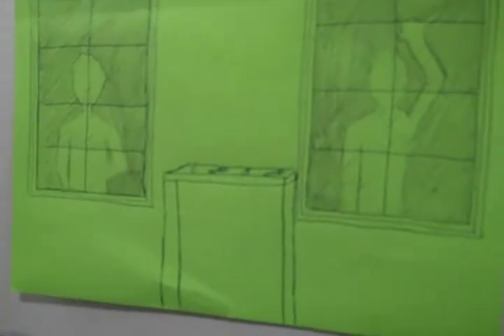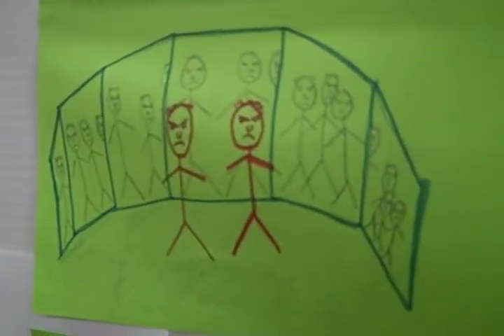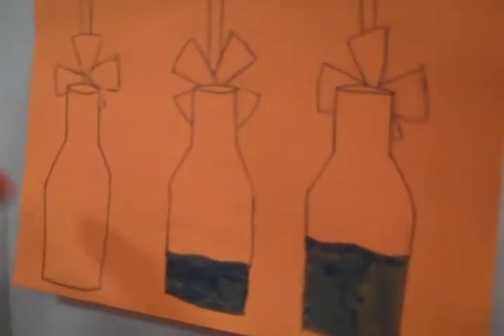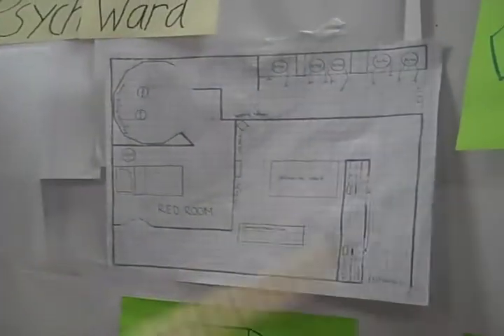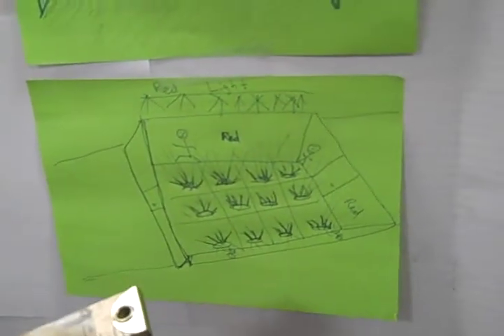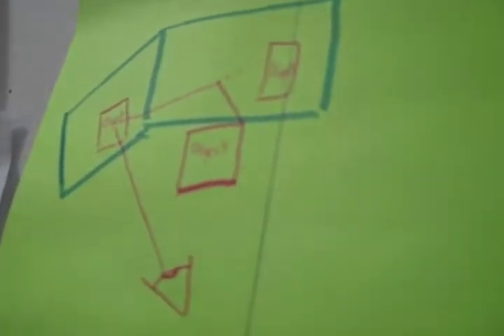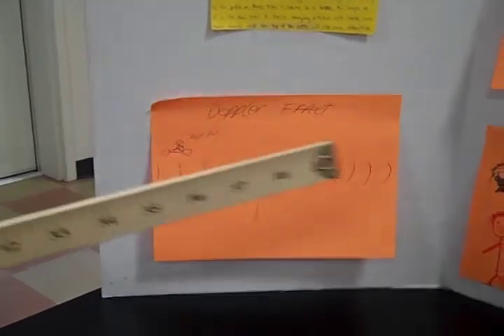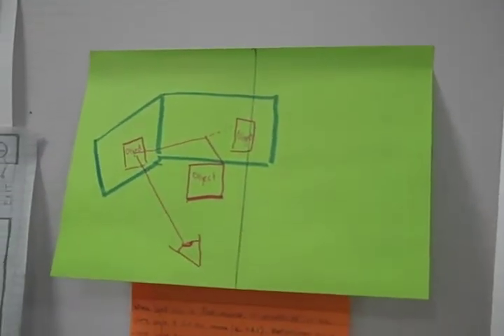Loyola Active Physics Fun House Challenge G4